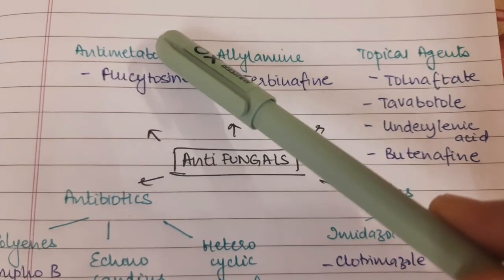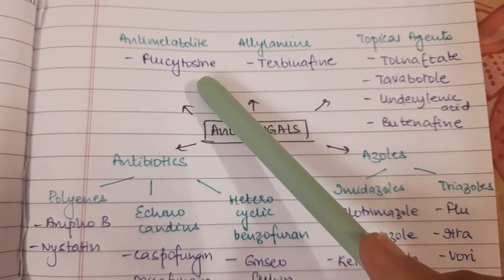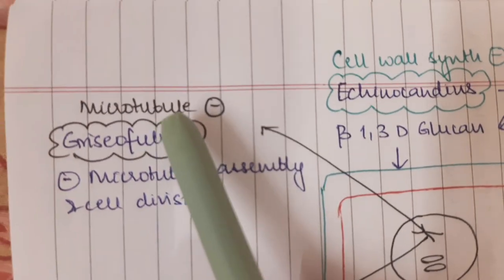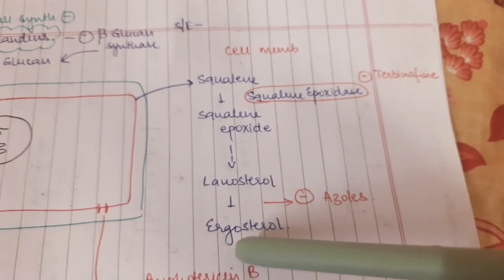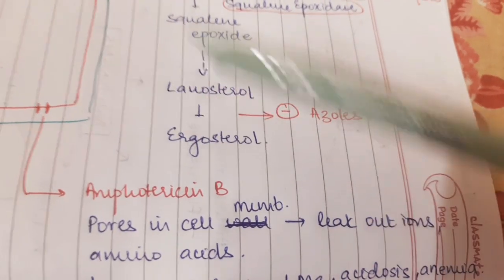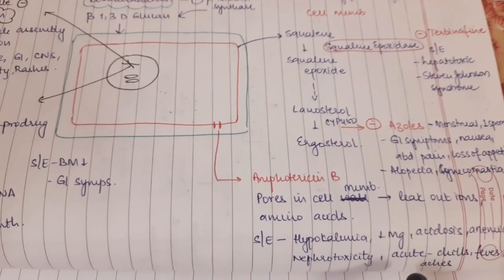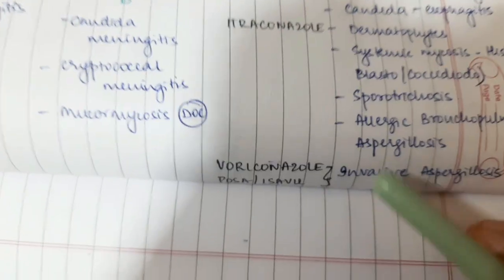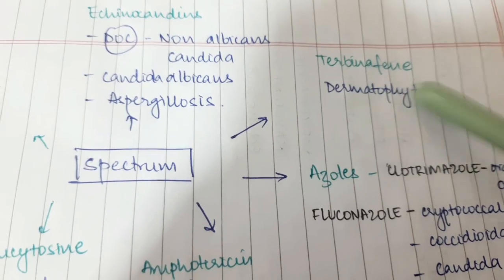(PHARMACOLOGY) Everything about Antifungals in just 11 min